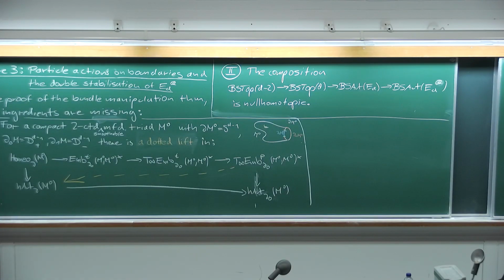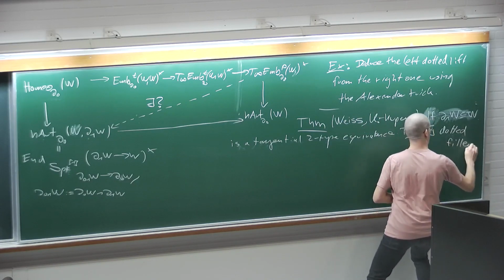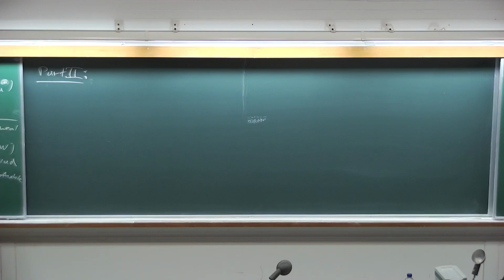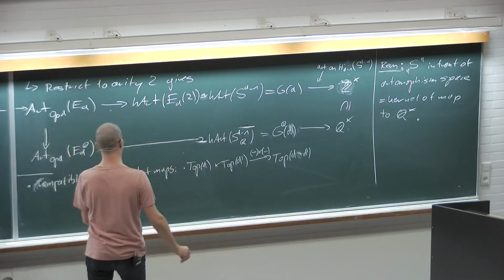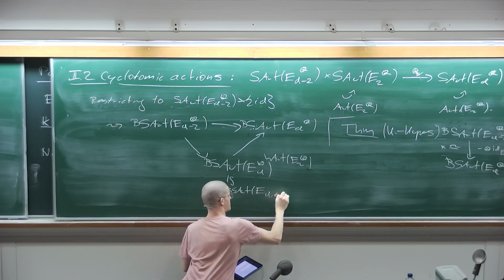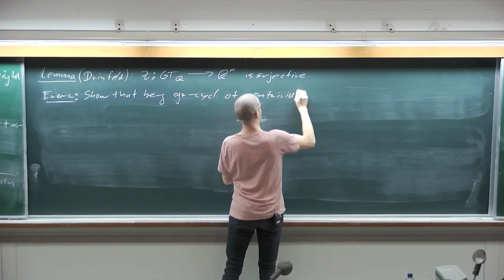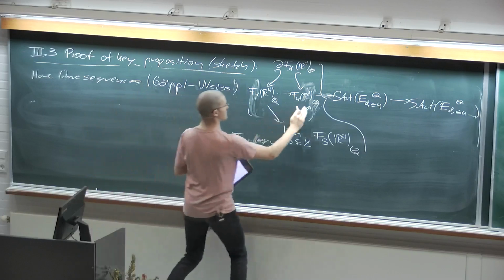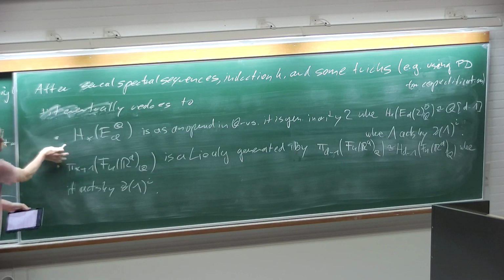Manuel Krannich, Pontryagin—Weiss classes and diffeomorphisms of discs., 3/3, GeoTop Masterclass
Homotopical methods in manifold theory Masterclass, GeoTop, UCPH April 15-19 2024

Pontryagin—Weiss classes and diffeomorphisms of discs.

Pontryagin classes were originally considered as invariants of real vector bundles, but it was realised in the 60s that they can be defined more generally for Euclidean bundles, that is, fibre bundles whose fibres are homeomorphic to Euclidean space. This led to the question whether the well-known vanishing of large-degree Pontryagin classes for small-dimensional vector bundles continues to hold in the setting of Euclidean bundles. Surprisingly, Weiss proved a few years ago that this often fails, even for bundles over spheres. In this lecture series we discuss a strengthening of this result: For all k, there exists a 6-dimensional Euclidean bundle over a sphere whose kth Pontryagin class is nontrivial. Through smoothing theory, this yields infinite families of rationally non-zero elements in the homotopy groups of diffeomorphisms of discs.